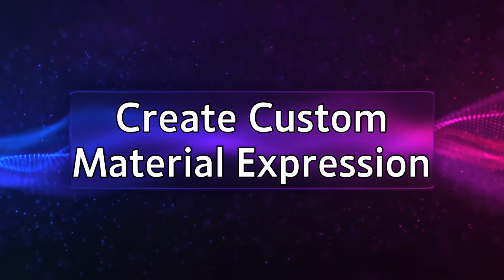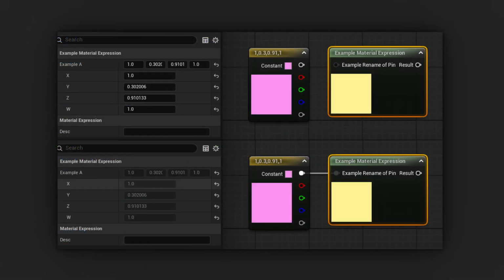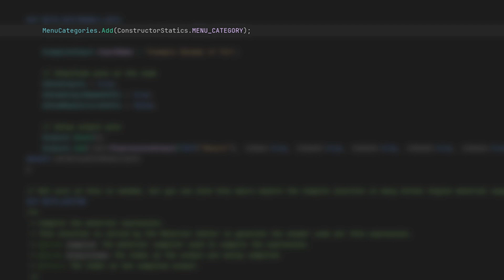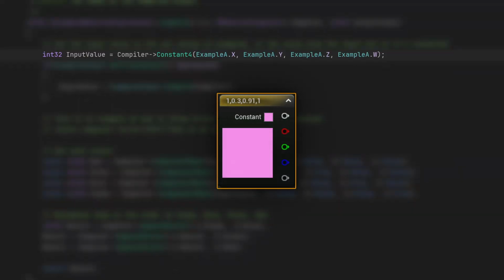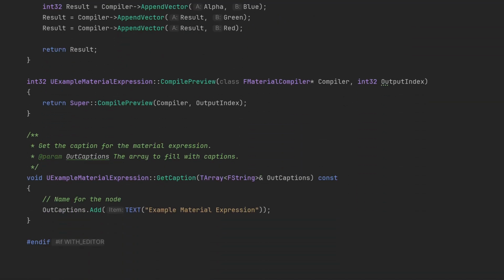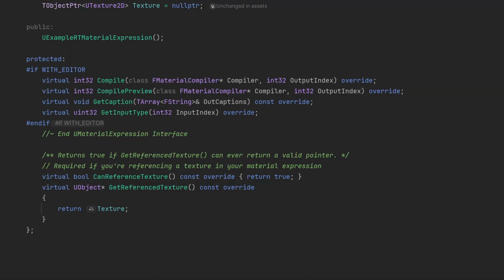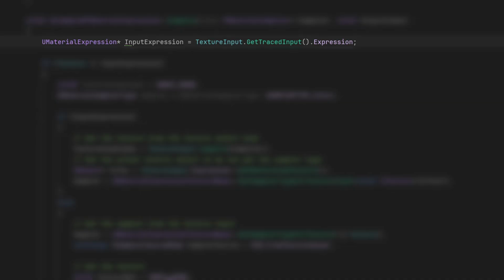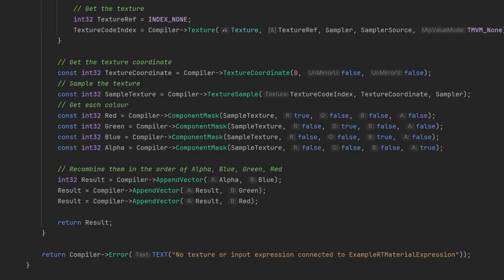Create a Custom Material Expression (Node) - Unreal Engine 5 C++ Tutorial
Create custom material (this is not the custom material node) expressions that can level up your materials by providing custom functionality beyond what material functions can provide.

This tutorial was made using UE 5.5

🕛 Chapters
0:00 Intro
0:07 Effect Example
0:16 Material Expression Definition
1:24 Material Expression Implementation
4:01 Reference Texture Definition
4:51 Reference Texture Implementation
6:07 Outro